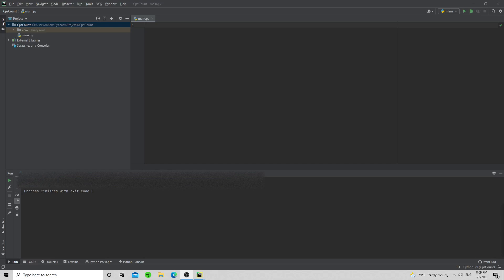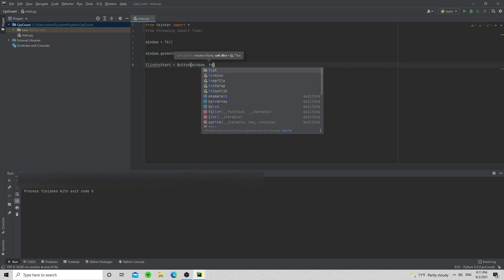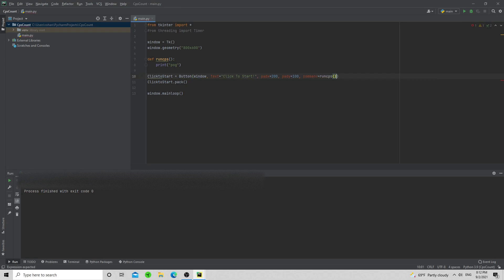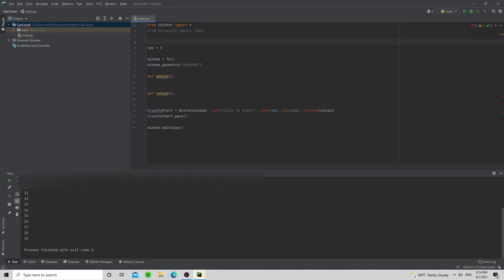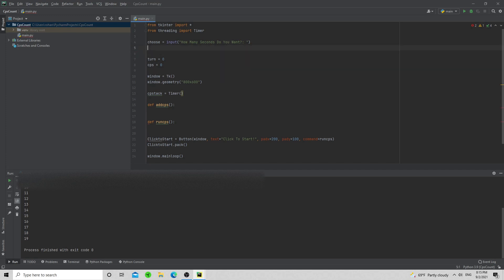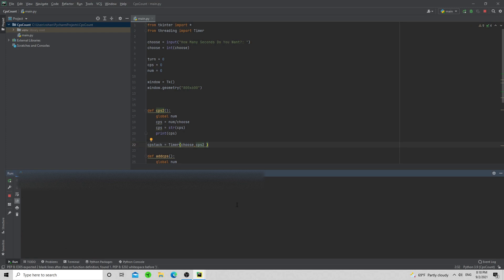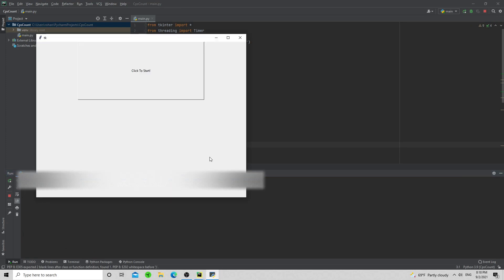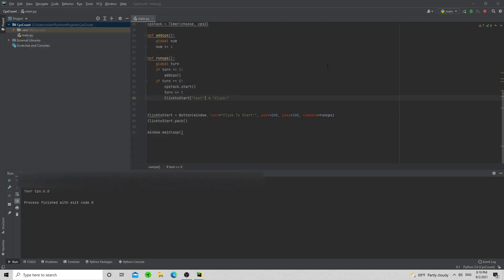Easy Clicks Per Second Counter In Python!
Sorry but unfortunately this video was recorded a month before being published and I lost the code. I am going to try to get the code back so I can post it here. Enjoy the video!